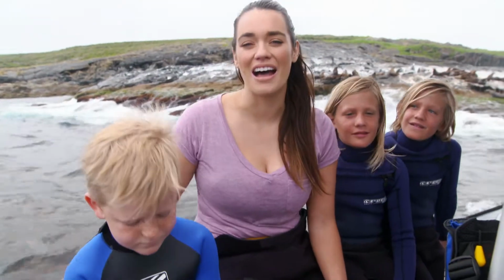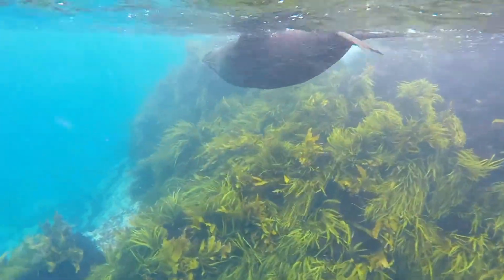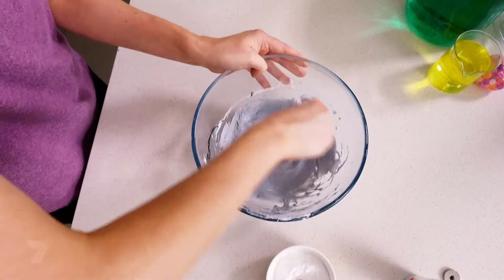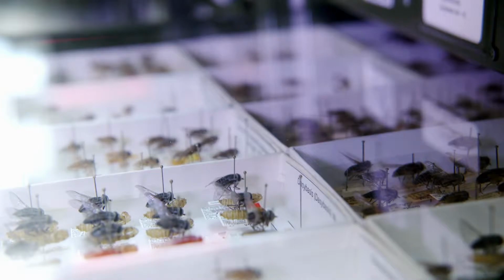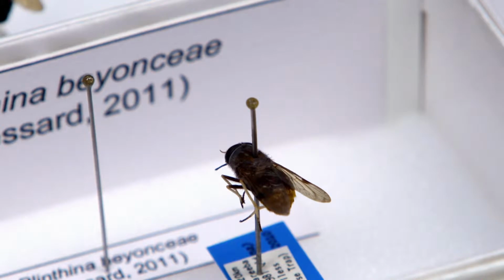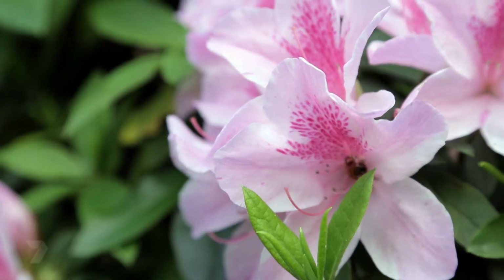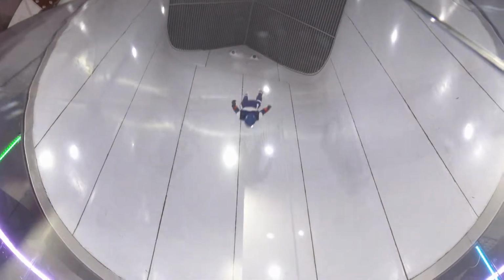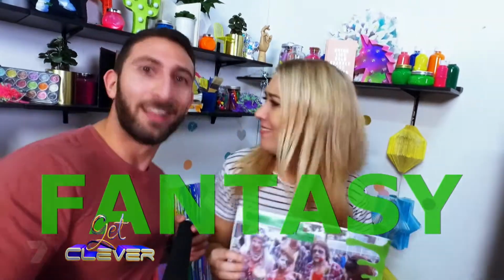Swimming With The Seals | GET CLEVER | EP53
Hang out with some seals while making your own magnetic slime, all that and so much more ontoday’s upcoming episode of Get Clever. Tune in to find out about how amazing science can be.